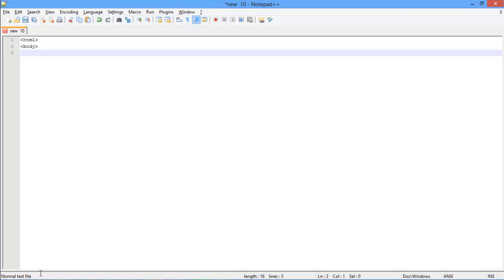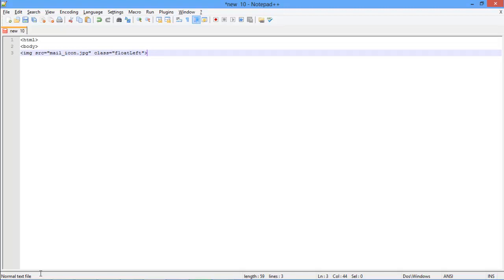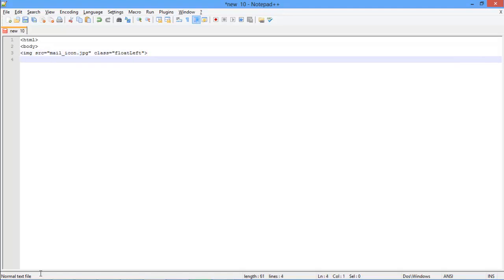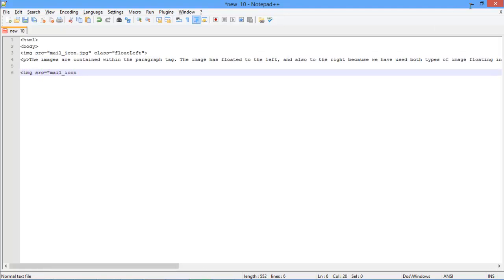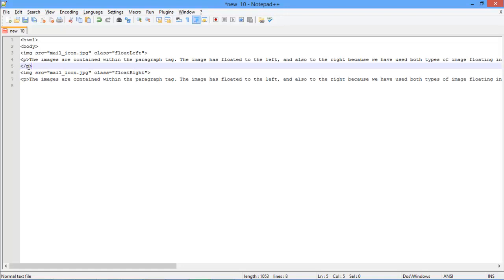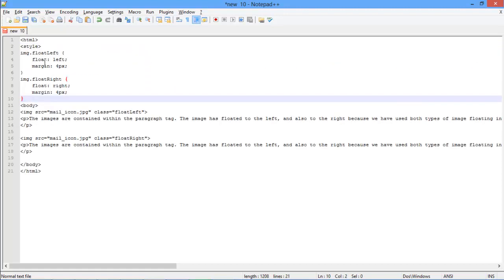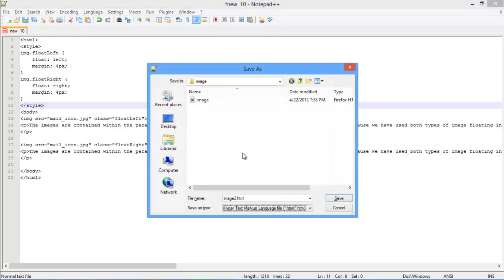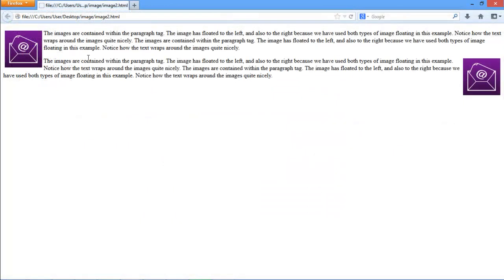How to Wrap Text Around Image in CSS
In this tutorial you will see how to wrap text around images by applying CSS image floating.

Most of the web pages contain text around images. This technique is actually called wrapping the text around the image.

Follow this easy step by step tutorial to learn how to wrap text around images through CSS and see how the alignment classes work.

Step 1 - Specifying the Image and Writing Text

First of all, give the path of the image in double quotes within the image source tag. Within the same tag, specify CSS image floating class which would be used for aligning the image. First use the "Float Left" element.
After that, open up the paragraph tag and just write any text within that.

Then, open up the image source tag once more and repeat the same steps, but this time, use the float right class for aligning the image.

Make sure to close the paragraph tags after the texts.

With that done, close the body and html tags as well.

Step 2 - Defining the Classes

Now let's define the CSS image floating classes, declared in previous steps.
For that, open up the style tag before the body tag and let's understand the working of the classes.

The float method in the float left class is actually placing the image to the left with 4 pixels from the left corner of the screen. Similarly, the float right element inside float right class moves the image to the right side.

With that done, close the style tag and save the HTML document.

Step 3 - Viewing the Effect

Now when we open up the HTML file in the browser, we will see the text around images would be wrapped according to our code.

And that is how text is wrapped around an image.